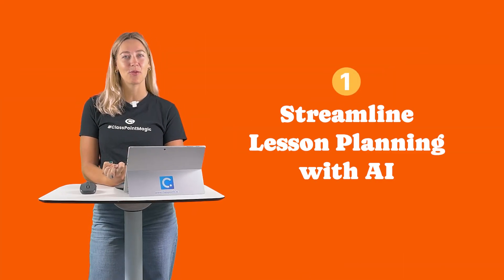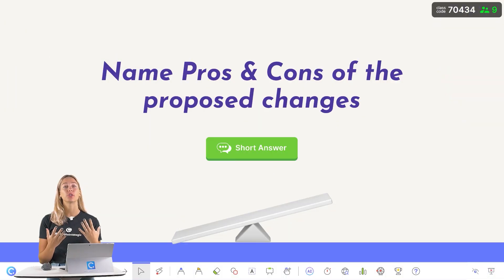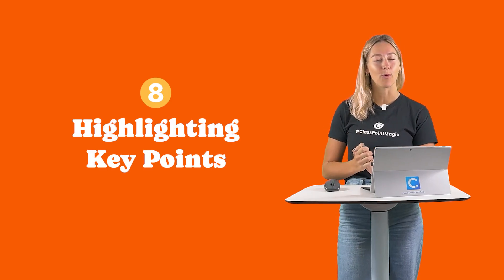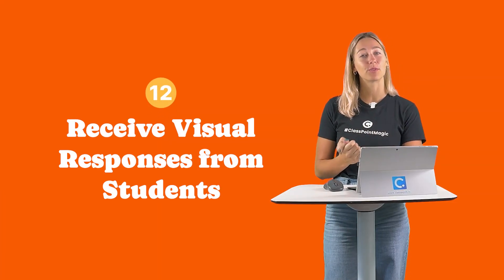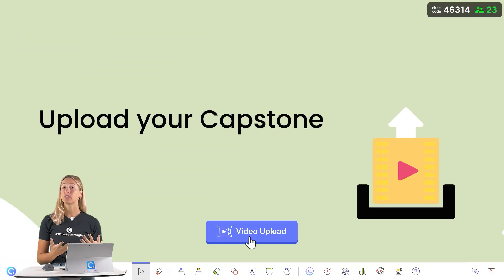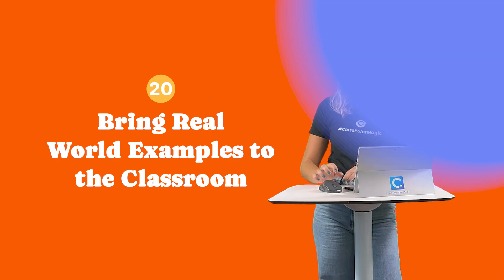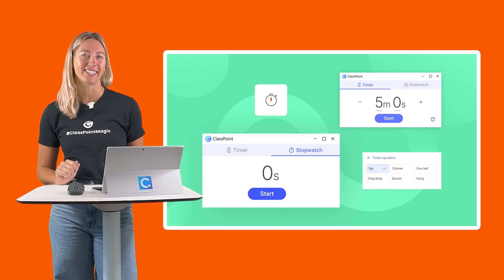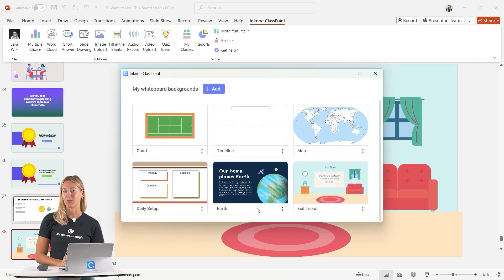30 Ways to Make PowerPoints More Engaging with ClassPoint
Discover 30 creative and effective ways to make your PowerPoint presentations more engaging with the free ClassPoint add-in! From live polls and gamified quizzes to real-time feedback and collaborative activities, ClassPoint offers powerful tools to bring your lessons to life.

⌚ Timestamps:
[ 0:00 ] - Intro
[ 0:24 ] - Streamline Lesson Planning with AI
[ 0:49 ] - Build and Teach Using Timelines
[ 1:26 ] - Incorporate Revealing, Matching, and Sequencing Activities
[ 1:51 ] - Stimulate Creative and Interactive Discussions
[ 2:23 ] - Voting, Polling, Opinions, and Surveys
[ 2:42 ] - Game-based Learning in PowerPoint
[ 2:57 ] - Level Up Your Teaching with Gamified Learning
[ 3:23 ] - Highlighting Key Points
[ 3:55 ] - Mind Mapping and Concept Mapping
[ 4:14 ] - Implement Flipped Classroom Aspects
[ 4:34 ] - Brainstorming Sessions
[ 4:53 ] - Receive Visual Responses from Students
[ 5:09 ] - Encourage Music Appreciation and Learning
[ 5:27 ] - Run Formative Assessments with Automatic Grading
[ 5:57 ] - Motivate Students with Competitions
[ 6:19 ] - Capstone Projects in PowerPoint
[ 6:42 ] - Icebreakers at the Start of a Lesson
[ 7:05 ] - Give Instant Feedback and Rewards
[ 7:16 ] - Initiate Dynamic Group Discussions and Activities
[ 7:50 ] - Bring Real World Examples to the Classroom
[ 8:05 ] - Practice Problem-Solving and Critical Thinking
[ 8:27 ] - Encourage Objective Peer Assessments
[ 8:50 ] - Challenge Minds with Puzzles
[ 9:12 ] - Well-Managed Classrooms with Well-Timed Lessons
[ 9:23 ] - Share Resources with Students Seamlessly
[ 9:40 ] - Advanced Language Learning
[ 9:52 ] - Promote Confident Self-Assessment
[ 10:02 ] - Review Homework Assignments Collectively
[ 10:14 ] - Present with Interactive Diagrams
[ 10:28 ] - Employ Exit Tickets to End a Lesson Effectively
[ 10:55 ] - End